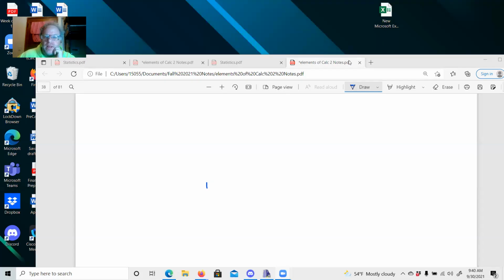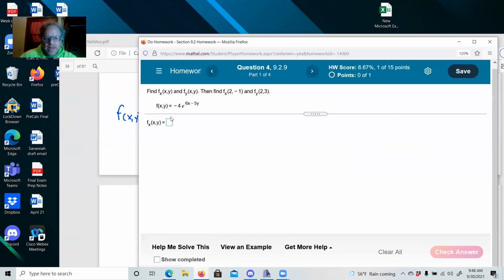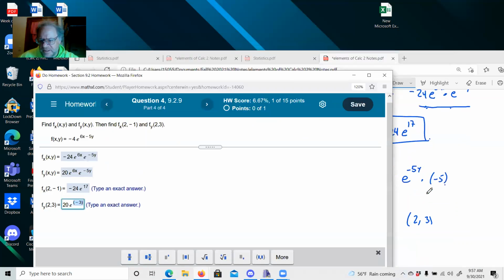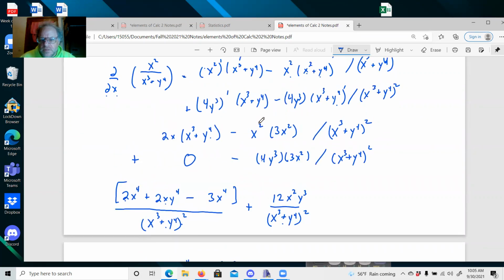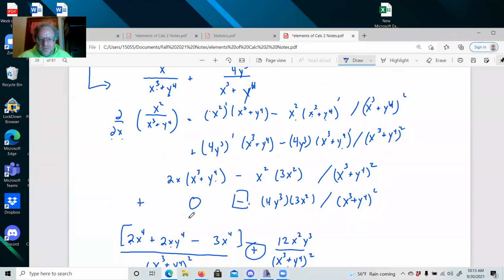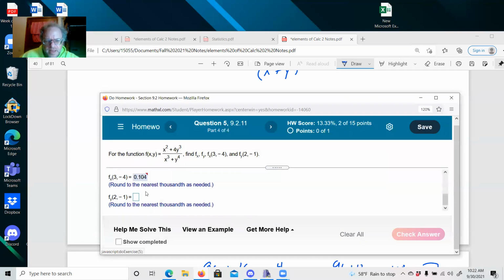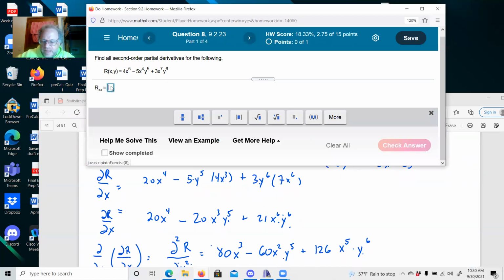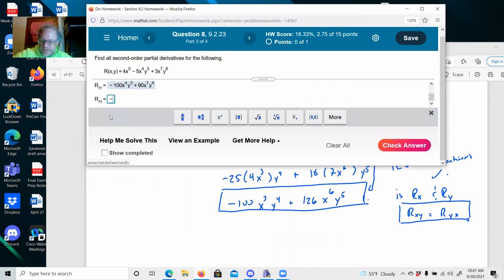Partial Derivatives Part 1